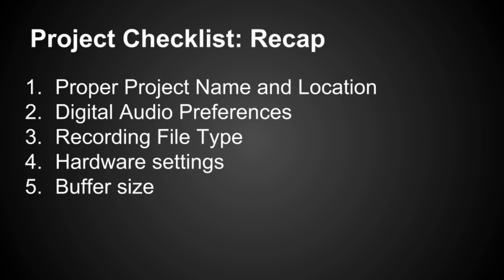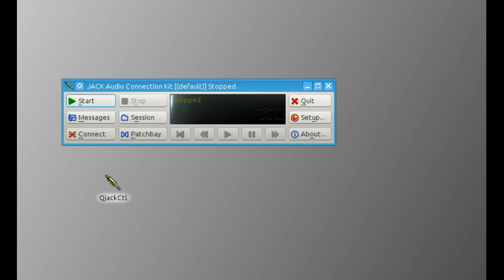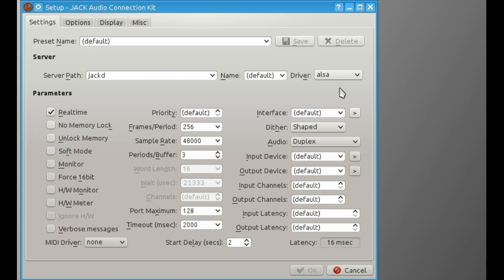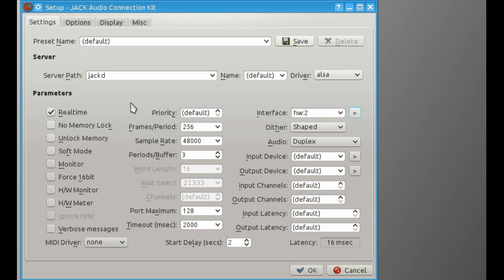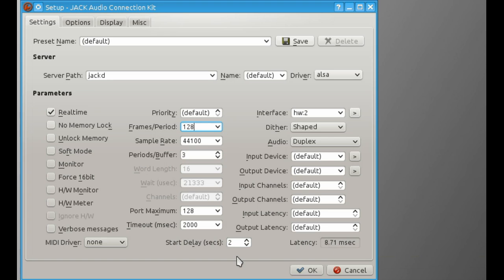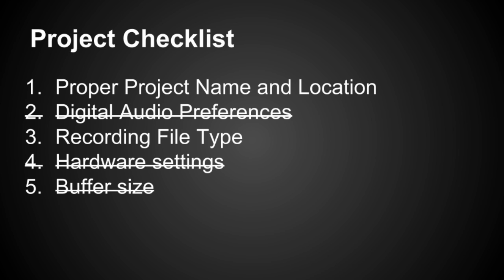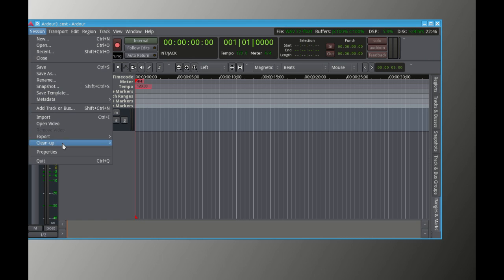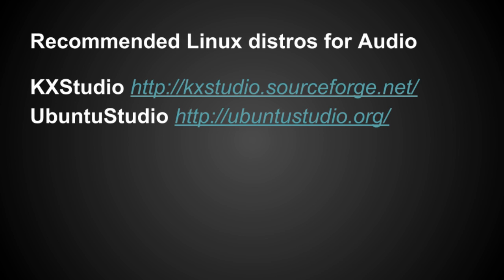Assignment 2 version 2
Assignment 2 for Coursera course on Music Production version 2, reduced in length to bring it under 5 minutes.